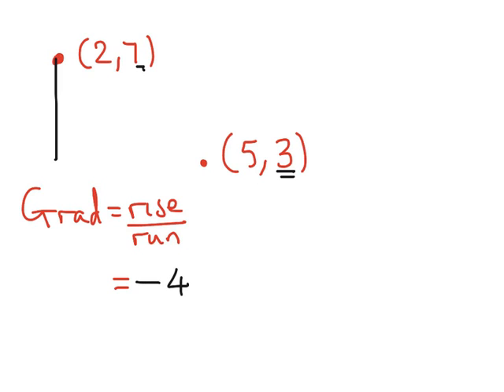Gradient between two points Math, Geometry ShowMe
Coordinate Geometry, Finding the distance between two points